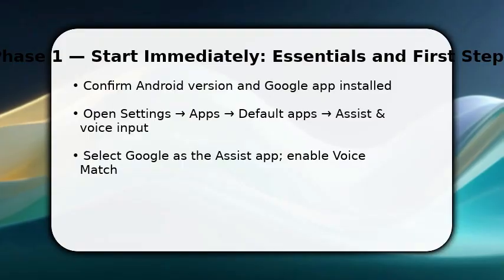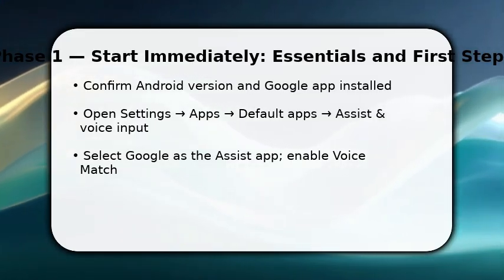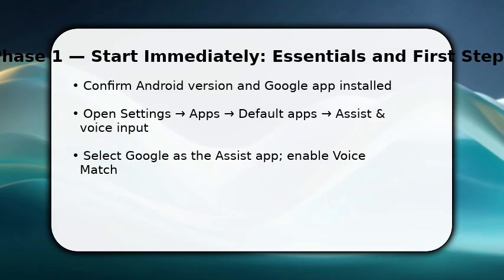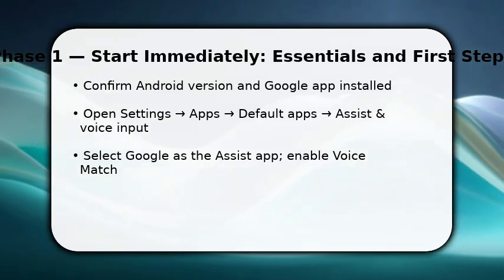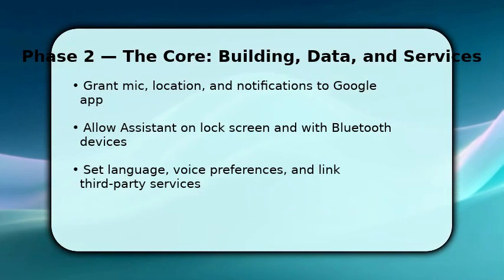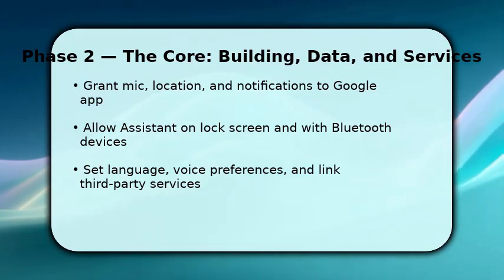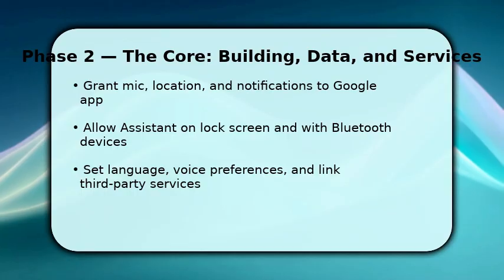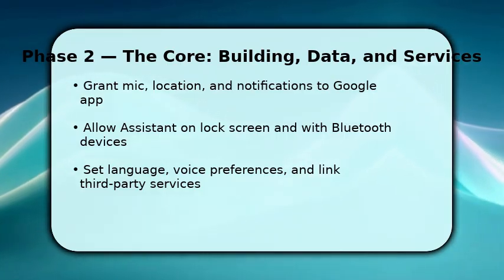How to Use Google Assistant Samsung (only Way)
How to Use Google Assistant Samsung (only Way) | 🔒 Surfshark VPN Deal — Stay private and secure. $1.99/mo + 3 Months Free ▸

Discover the ultimate guide to using Google Assistant on your Samsung device. From setting up voice commands for hands-free control, integrating with smart home devices, and personalizing shortcuts tailored specifically for Android users, this video provides step-bythy instructions ensuring a seamless experience.

Google Assistant, Samsung Galaxy, Voice Commands, Smart Home Integration, Android Personalization